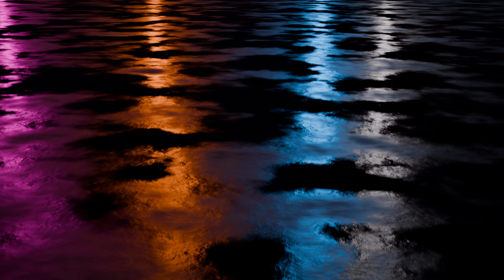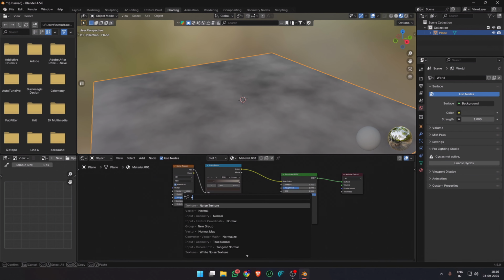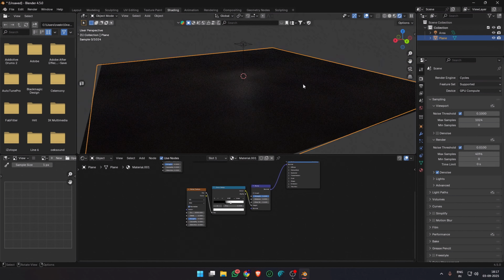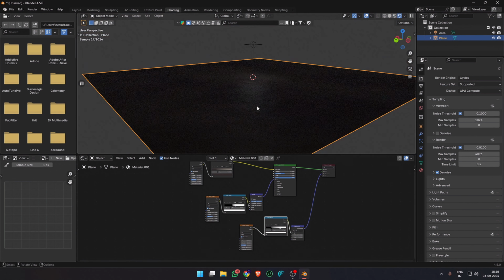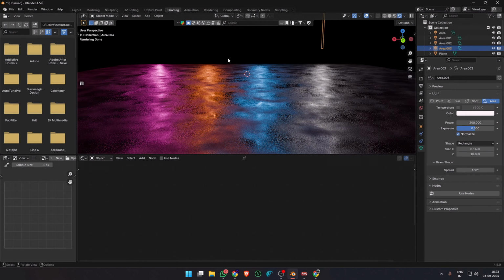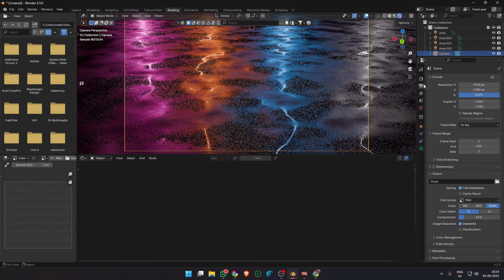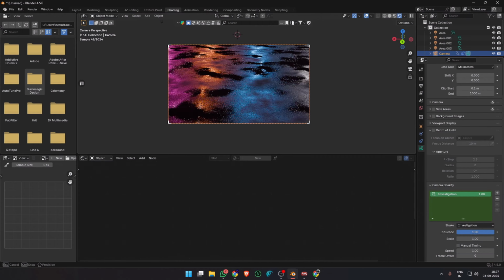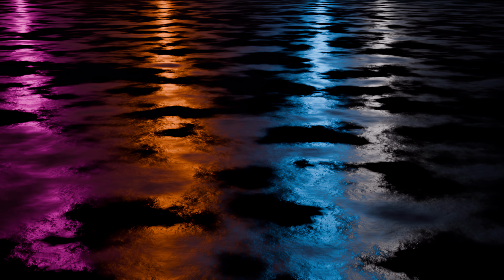Realistic Wet Ground in Blender | CYCLES & EEVEE!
Create a realistic wet cement ground with shallow puddles using a fully procedural PBR workflow in Blender 4.5. Build the concrete base, add cracks and aggregate, layer a puddle mask, and dial in roughness, clearcoat, normals, and subtle displacement for crisp reflections in both Eevee and Cycles. Includes node layout tips, scale control, and rendering notes so the material stays tileable and production-ready.

What’s covered:

Procedural concrete base color with aggregate and crack mask

Roughness splitting for dry vs. wet zones, clearcoat for glossy water layer

Normal/bump micro-detail and optional displacement for shallow puddles

Eevee/Cycles ready